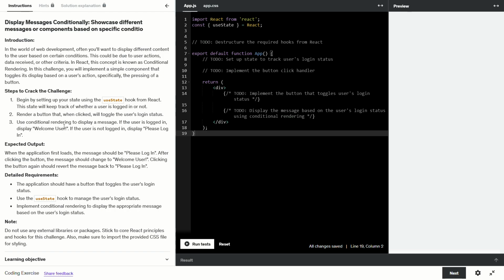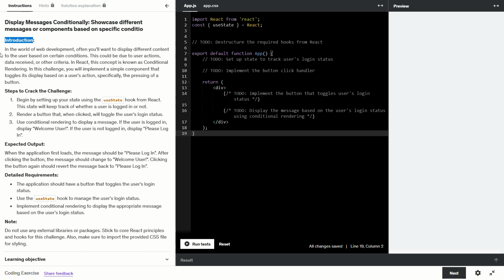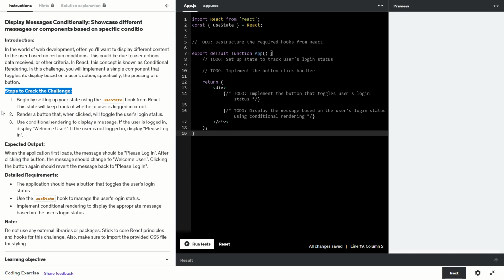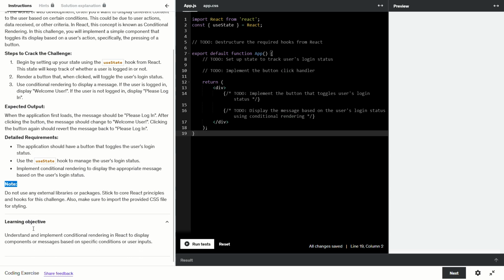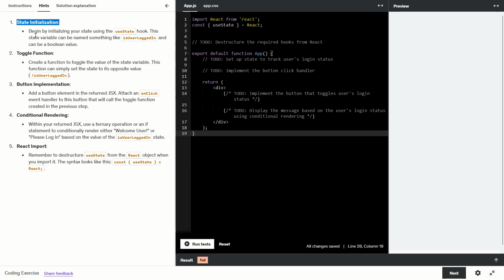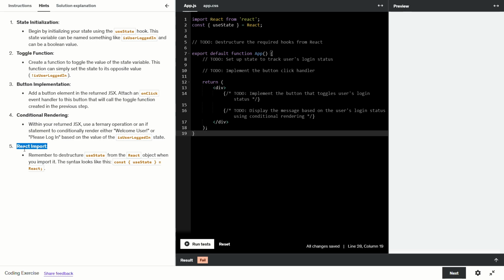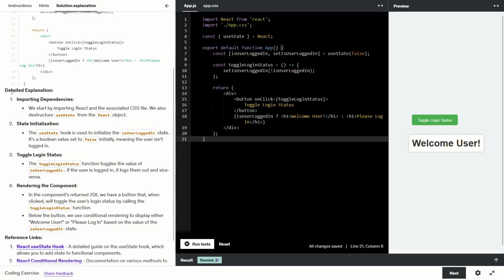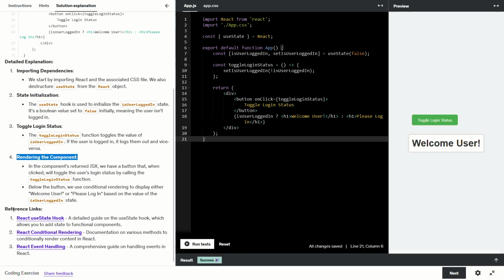React JS Technical Interview Questions and Answers | Coding Challenge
Crack ReactJS Coding Questions | Solutions Code with In-Depth Explanations | Beginners to Advanced

Understand the foundational principles and architecture behind React JS.

Develop proficiency in using React JS JSX to structure application UI.

Create dynamic, interactive user interfaces with React JS components.

Master the concepts of state and props in React JS to manage data flow.

Efficiently handle user events and form inputs in React JS applications.

Utilize React JS's virtual DOM for efficient and optimized rendering.

Grasp the core principles of React JS Hooks and their advantages over class components.

Apply conditional rendering techniques in React JS for versatile UI designs.

Implement state management in functional components using the React JS useState hook.

Use the useEffect hook in React JS for managing side-effects in applications.

Optimize performance in React JS applications using techniques like memoization.

Implement global state management using context and useContext hook in React JS.

Dive deep into more advanced React JS hooks like useReducer, useRef, and useCallback.

Develop custom hooks in React JS to extract reusable logic across components.

Style React JS applications effectively using both CSS and Sass methodologies.

Understand best practices and patterns for scalable and maintainable React JS applications.

Debug and troubleshoot common issues and challenges faced in React JS development.

Prepare for real-world React JS coding interviews through hands-on challenges and exercises presented throughout the course.